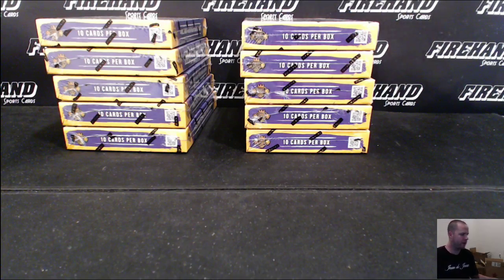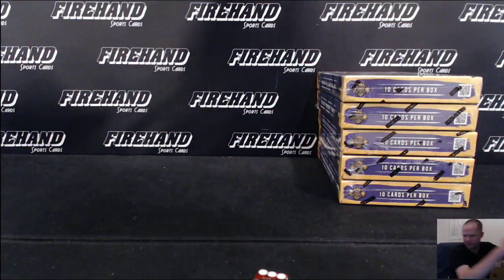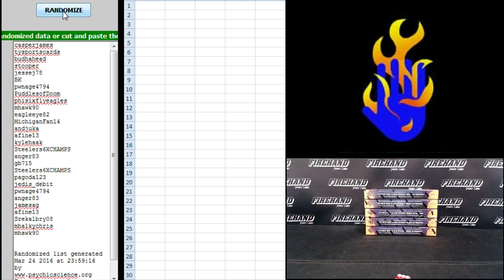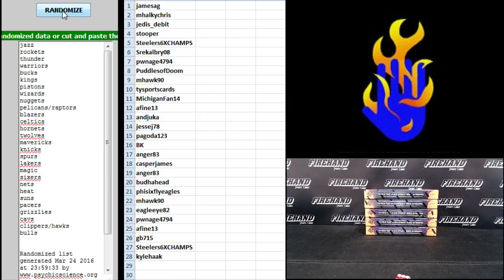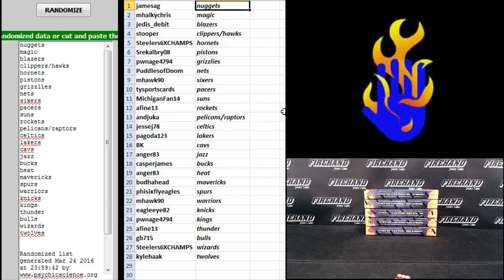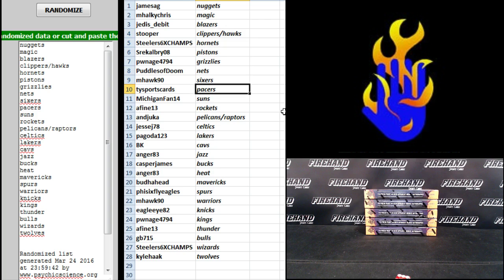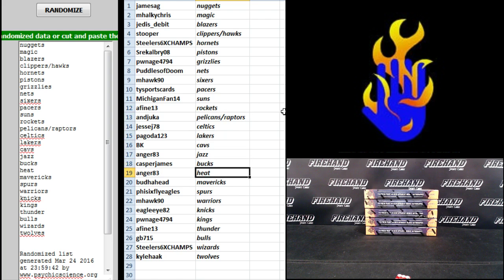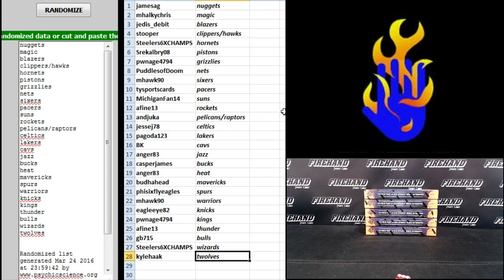Team Draw Results ~ 2015-16 Panini Court Kings Basketball 5 Box Break #5 ~ 3/24/16